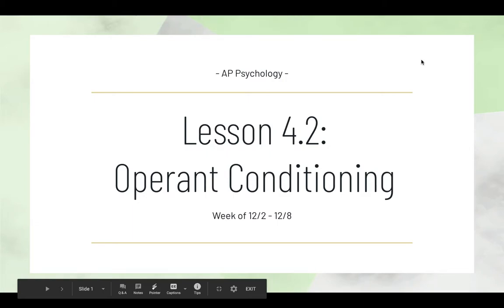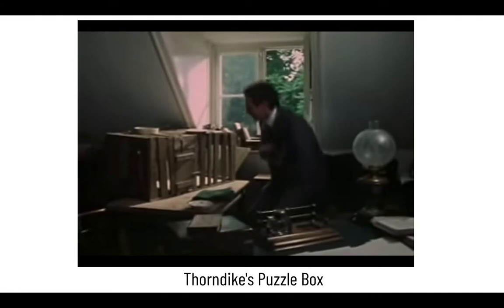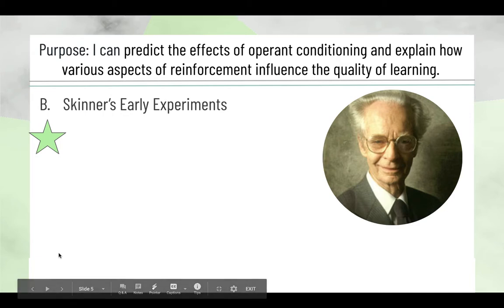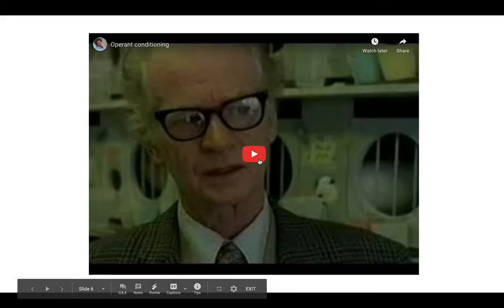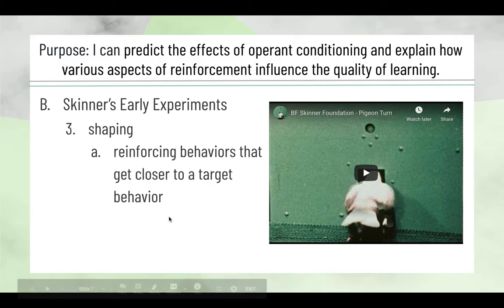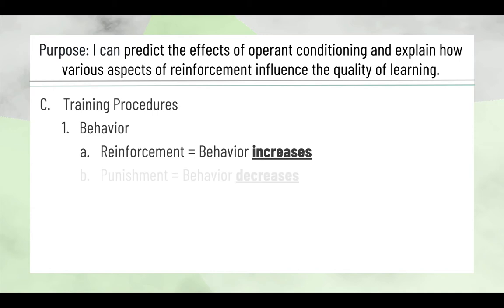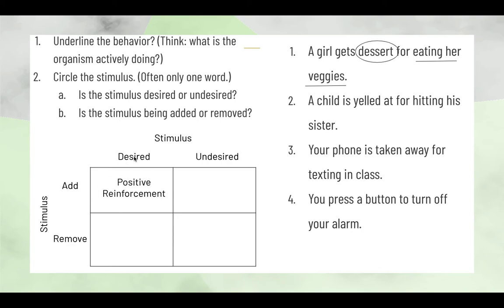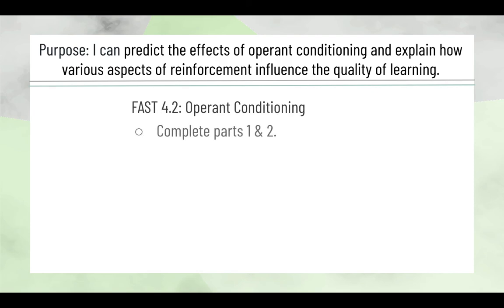Lesson 4.2A: Operant Conditioning